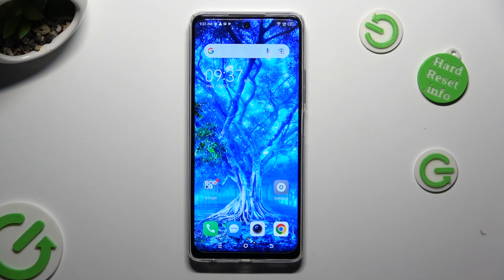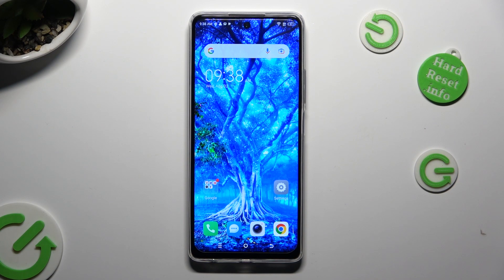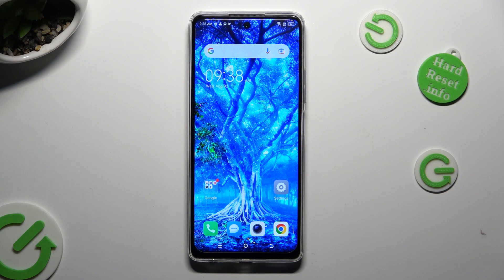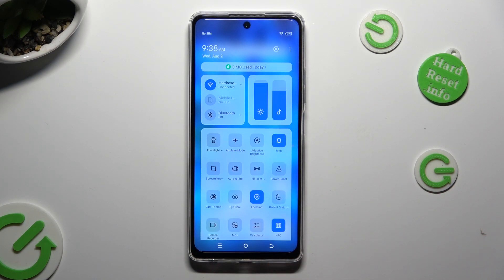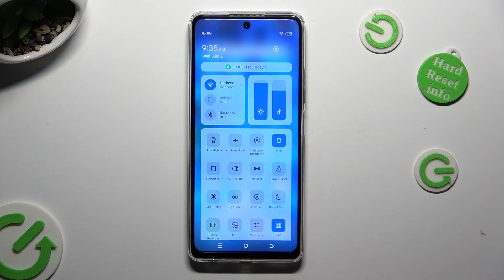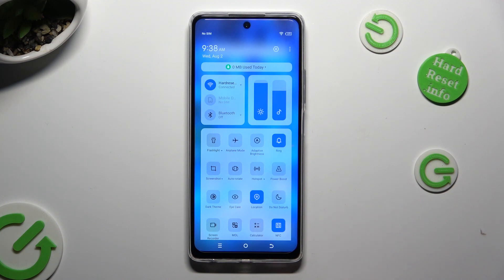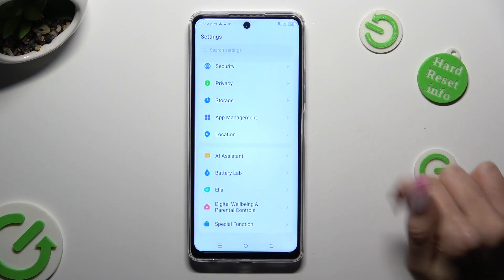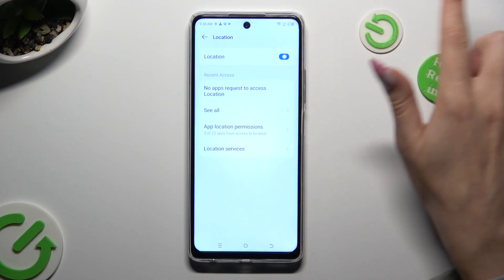How to Turn On & Off Location on TECNO Spark 10 Pro? - Manage Location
This tutorial video shows you how to disable or enable TECNO Spark 10 Pro location services. Your device's location settings can be controlled effectively, whether you want precise location-based features or battery conservation.

How to Enable GPS on TECNO Spark 10 Pro?
How to Activate Location Services on TECNO Spark 10 Pro?
How to Turn On GPS Tracking on TECNO Spark 10 Pro?
How to Enable Location Sharing on TECNO Spark 10 Pro?